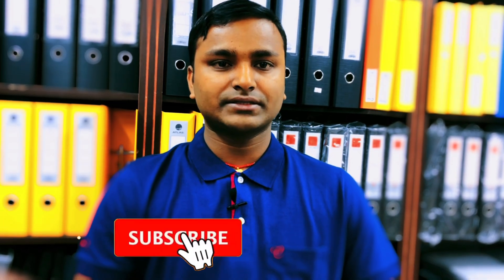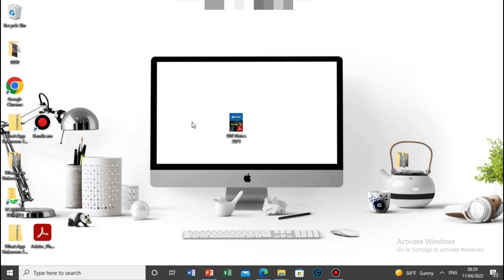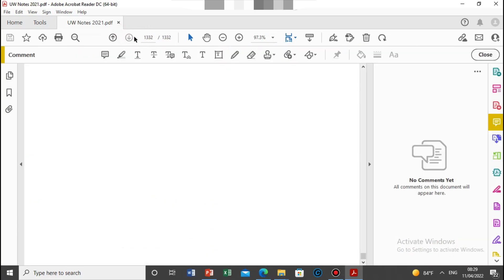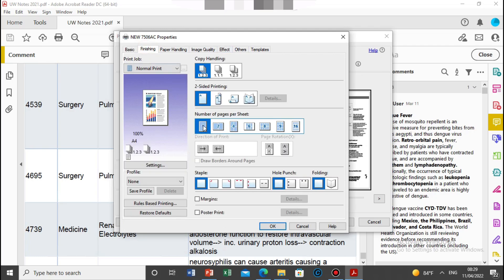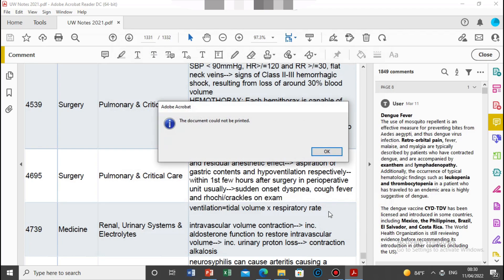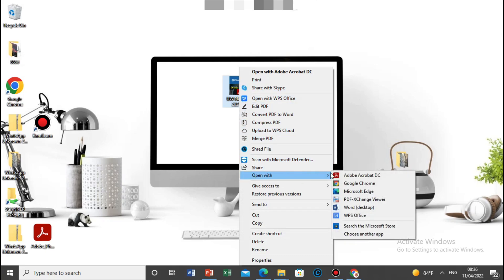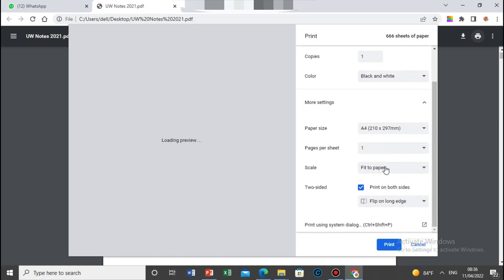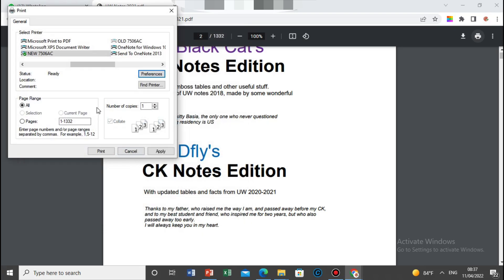The document could not be printed error problem solved | nkmtechnical| Naresh@TechnicalGuruji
today in this video i will show you
 How to Fix the document could not be printed .
if you have any doubt you can ask me in comments section i will try to help you thanks .

the document could not be printed windows 10
the document could not be printed in pdf
the document could not be printed mac
the document could not be printed, there were no pages selected to print
kenapa the document could not be printed
adobe reader the document could not be printed windows 10
the document could not be printed adobe mac
adobe acrobat dc the document could not be printed

This channel does not promote or encourage any illegal activities and all content provided